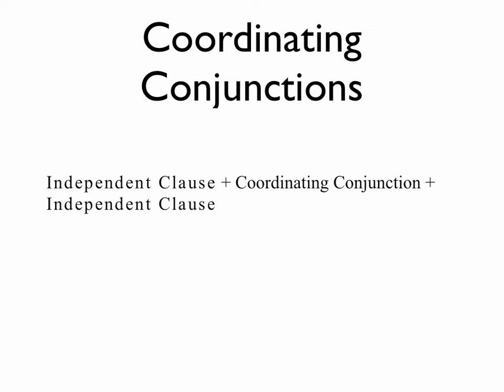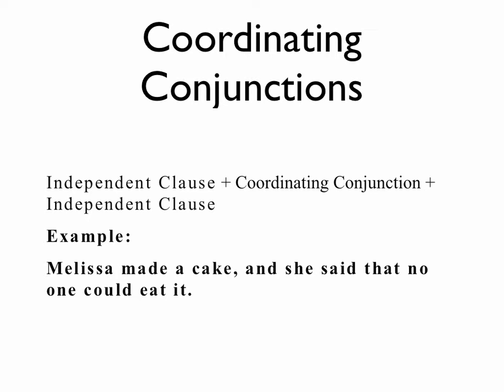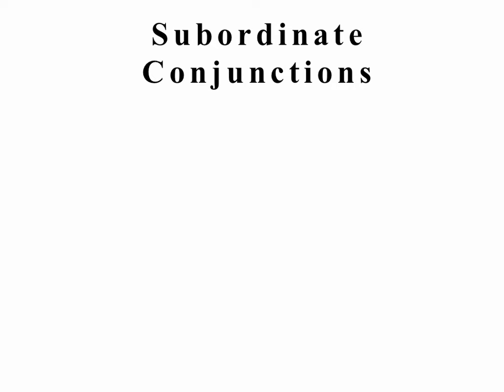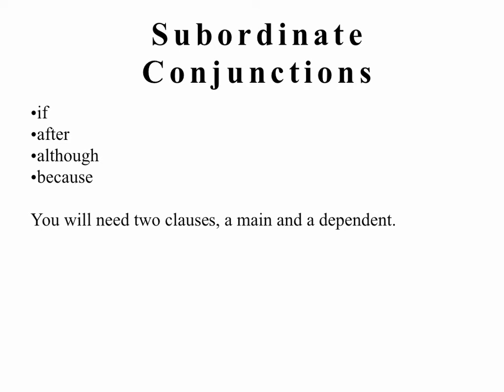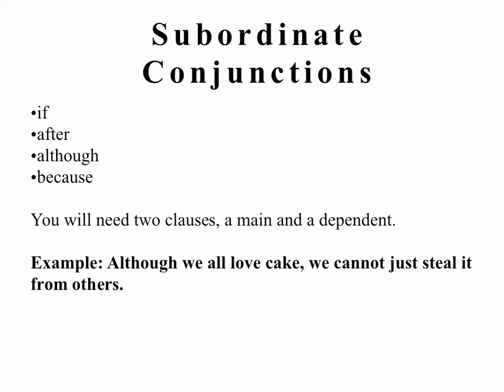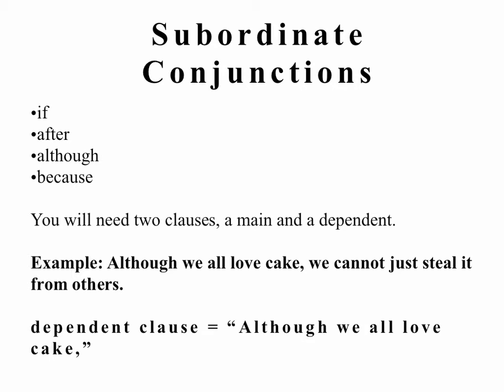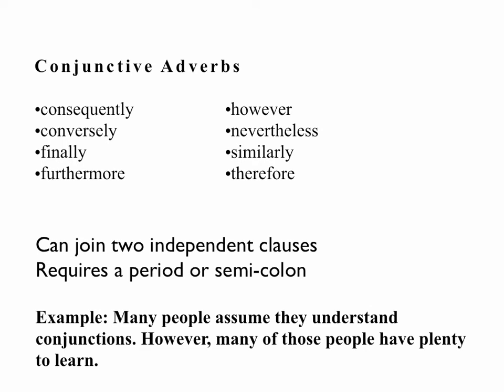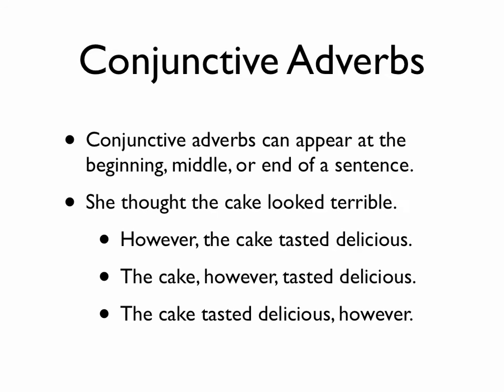Intro to Conjunctions